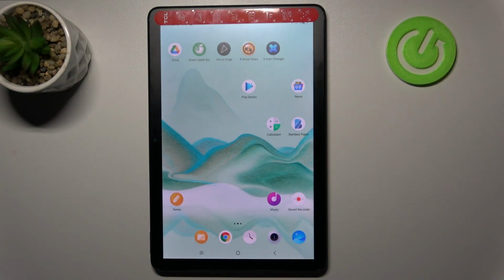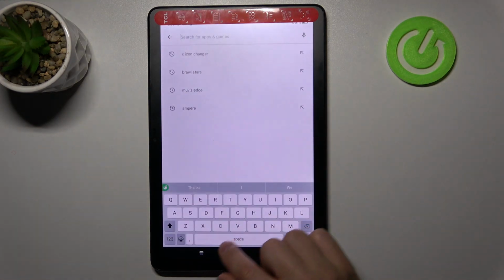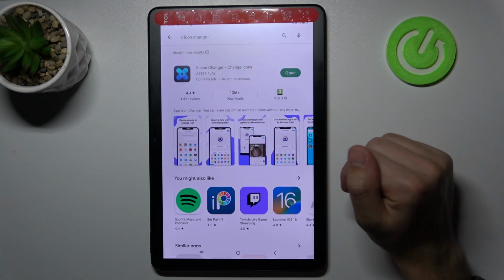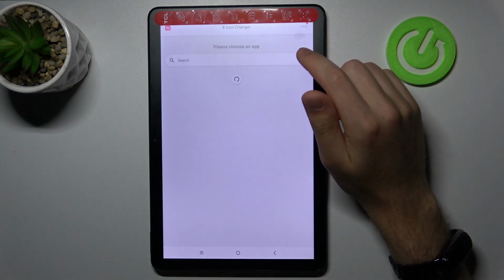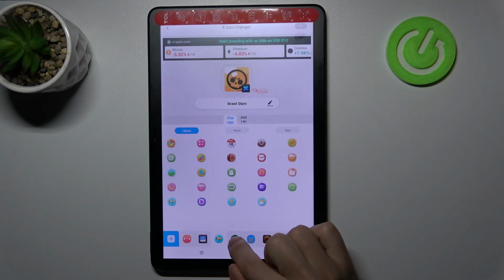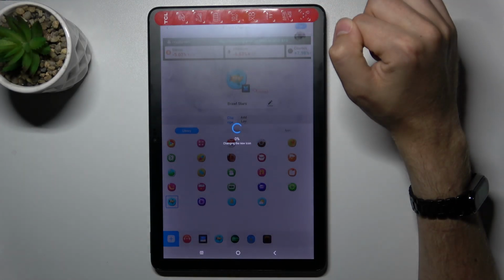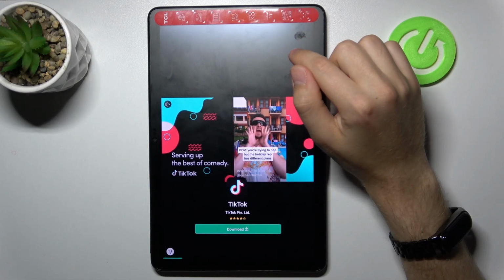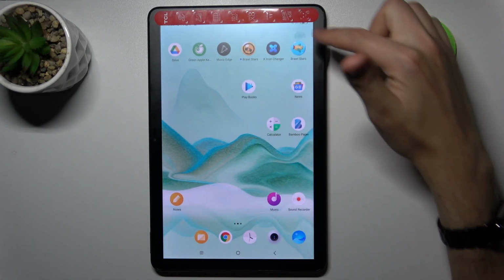TCL NxtPaper 10s - Change Icons Shape (X Icon Changer)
Check more info about TCL NxtPaper 10s:
Hello! If you want to customize app icons with unique shapes on TCL NxtPaper 10s, this video might be essential. Simply follow our step-by-step video tutorial and learn how to change Icons Shape for TCL NxtPaper 10s using X Icon Changer. If you found this guide useful, please visit our YouTube channel HardReset.Info. Subscribing to our channel, leaving us a like, or comment will greatly help us in making future guides for you. Cheers!

How to change app icons on TCL NxtPaper 10s?
Can i change app icon on TCL NxtPaper 10s?
How to adjust icons shape on TCL NxtPaper 10s?
Can i give apps custom icons on TCL NxtPaper 10s?